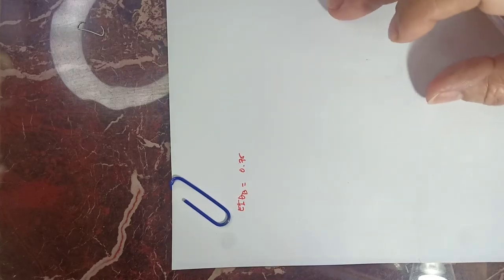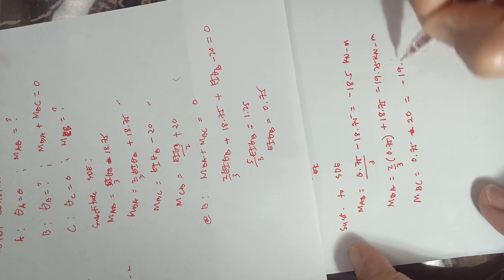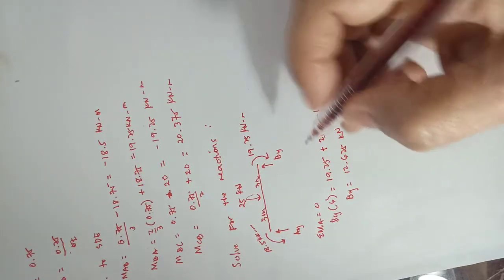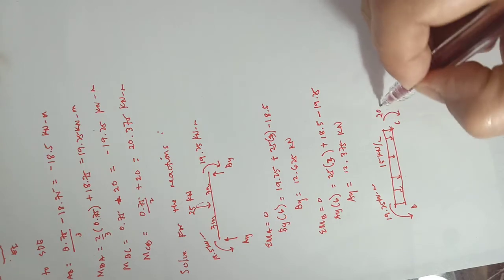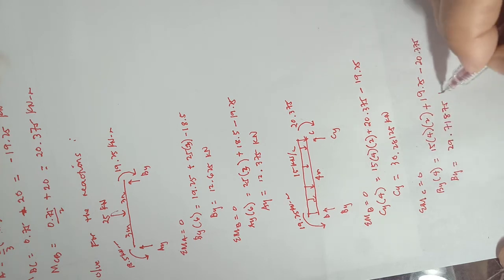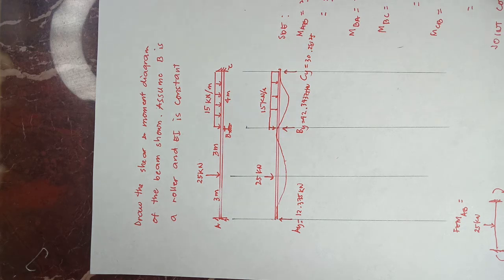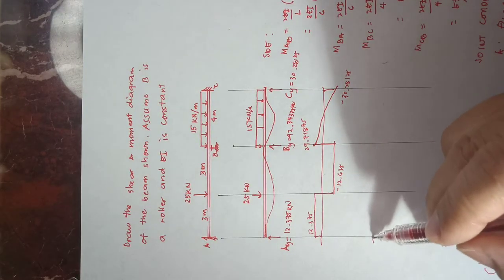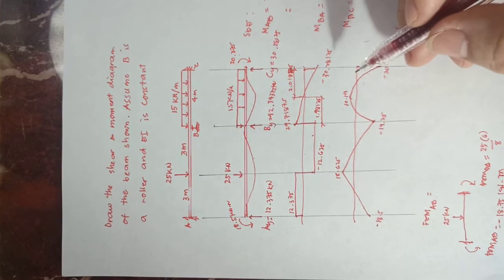SDE in Beams Sample Comp part3